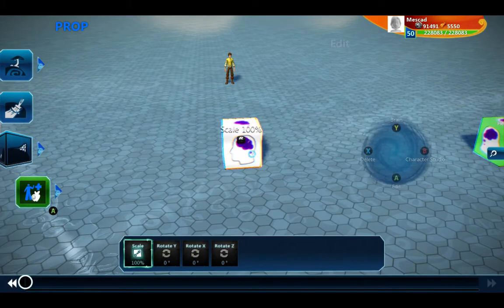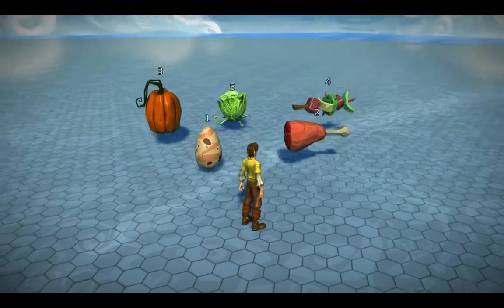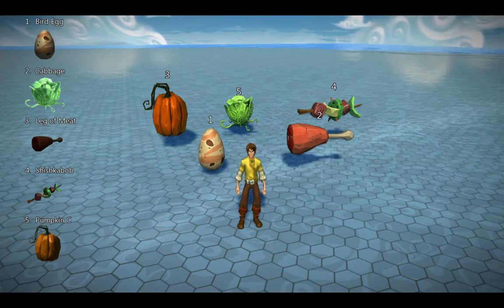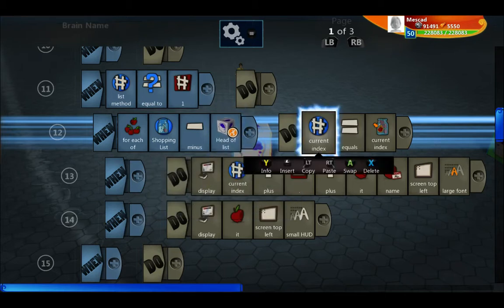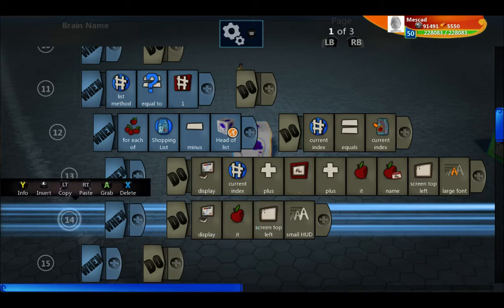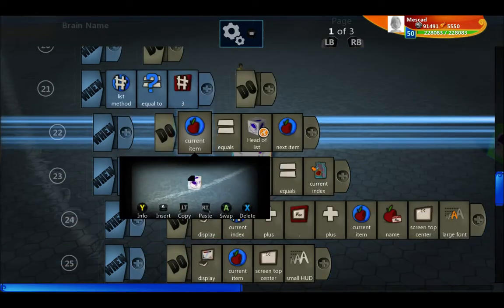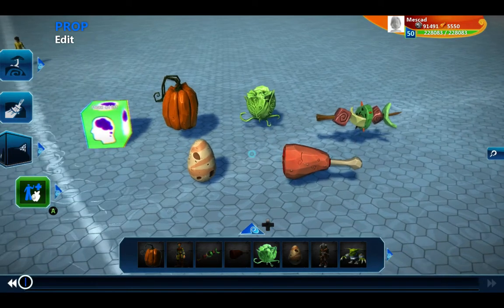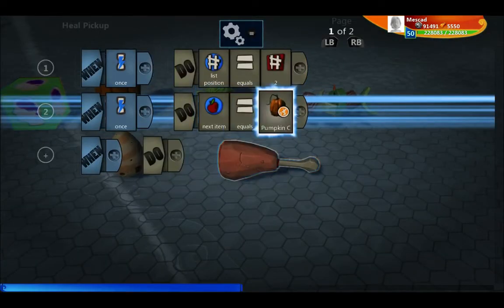An Introduction to Linked Lists in Project Spark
Here I demonstrate the need for ordered lists in Project Spark, and how to use a linked list.  A linked list is a very powerful data structure that works well with Project Spark's object variable system. .